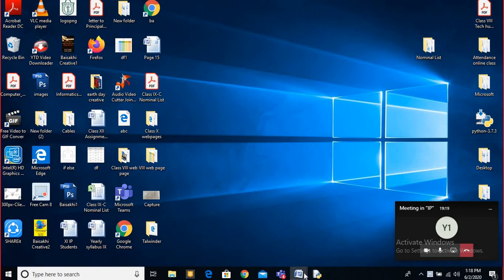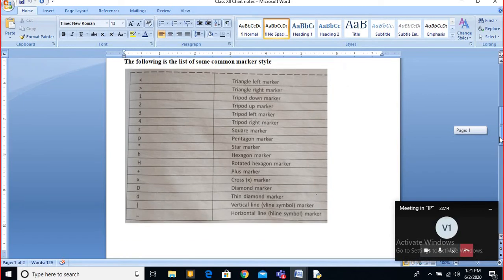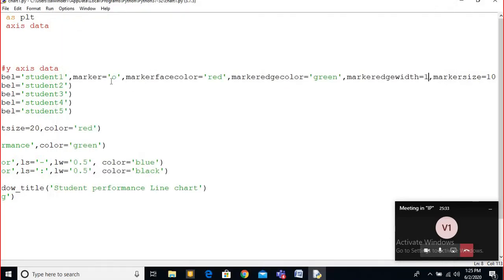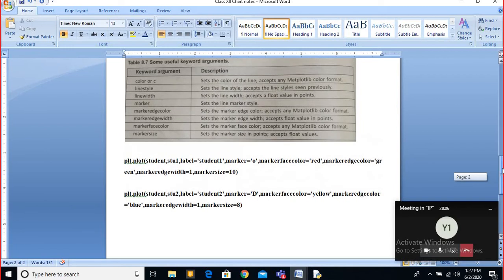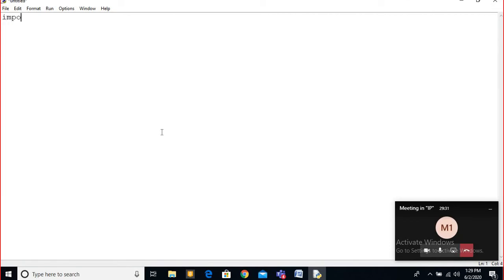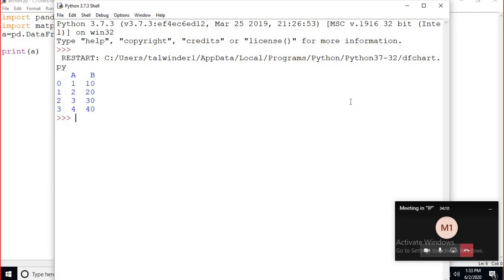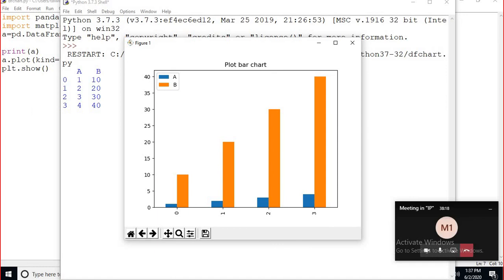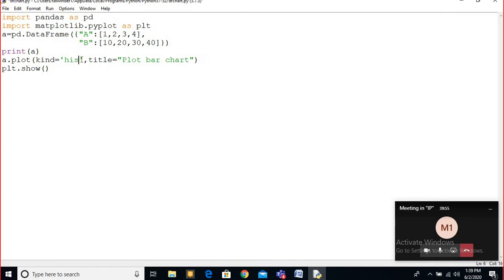Class XII lecture recording 02062020